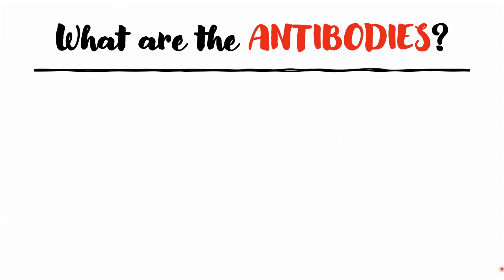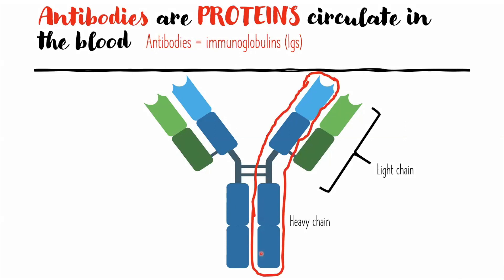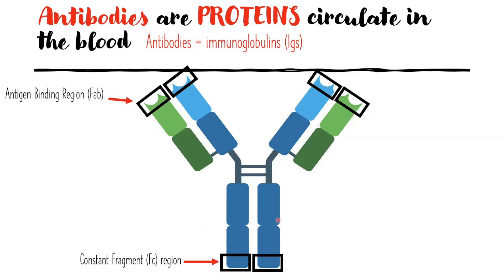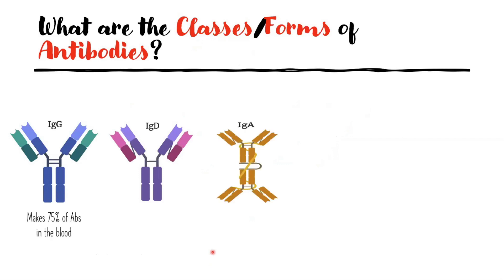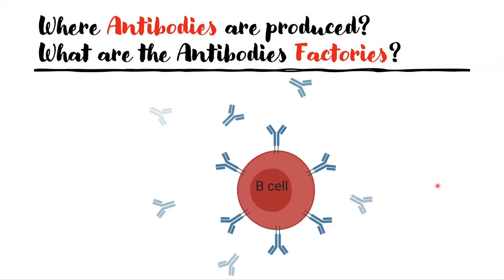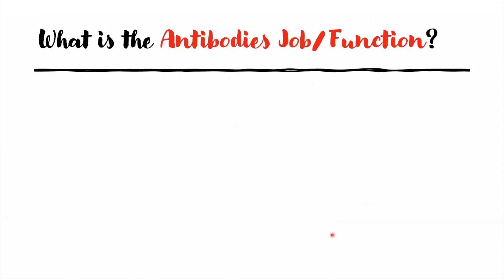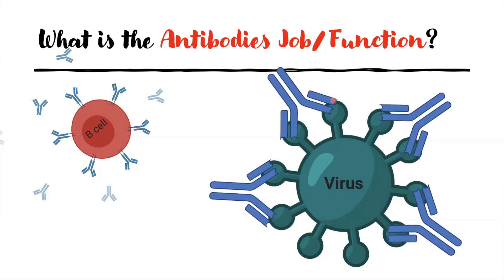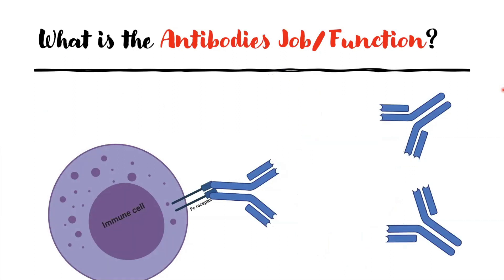What is the Antibody? ما هي الأجسام المضادة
This video about antibodies. What is the Antibody?  The function of antibodies, how antibodies are produced/the antibodies of the Antibodies, the classes of the antibodies, and the function of the antibodies.